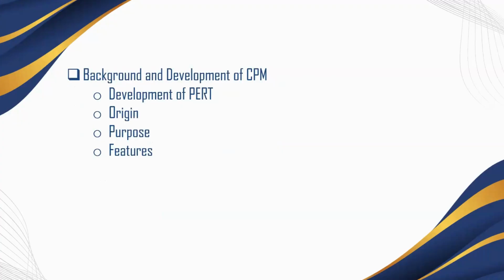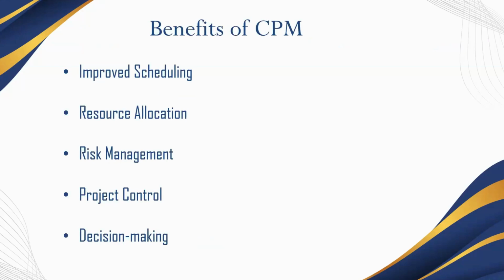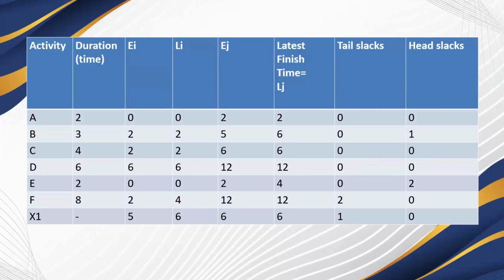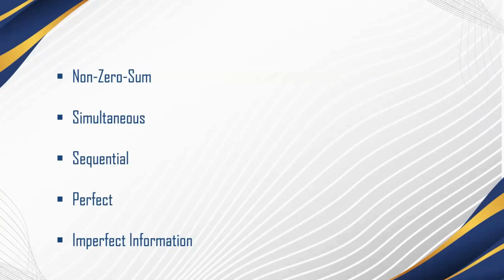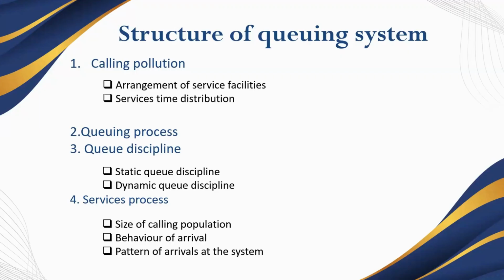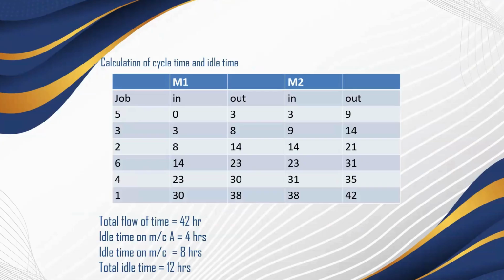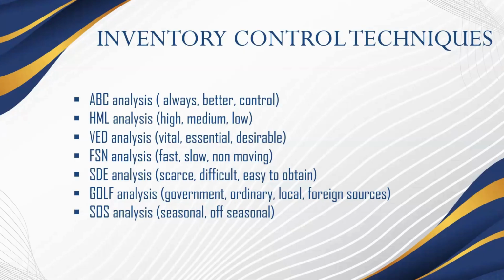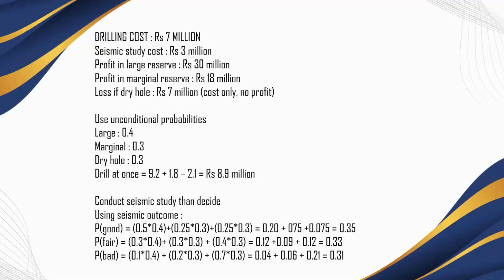Operation Research_p1 by Apurva Nate